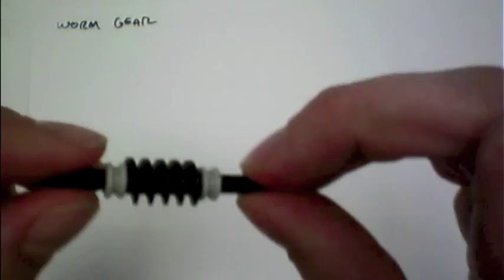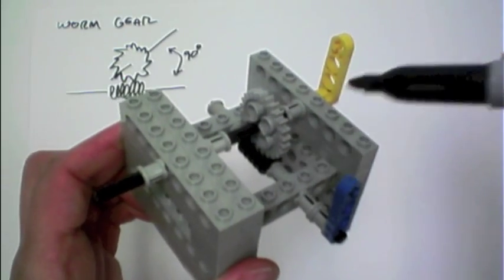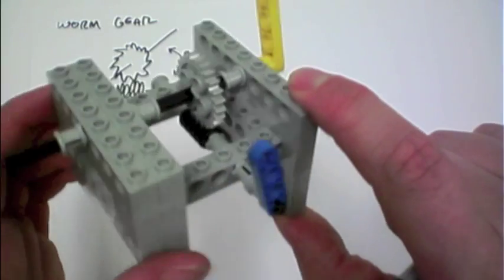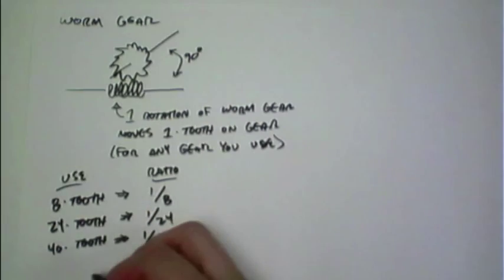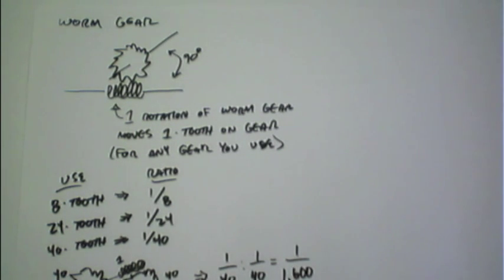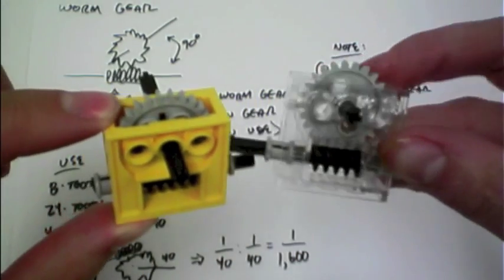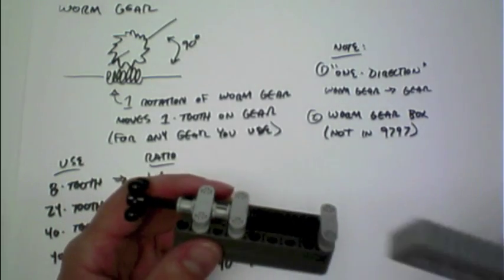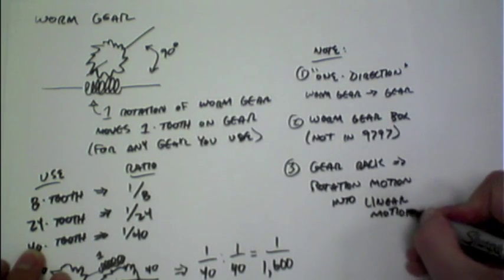Worm Gear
Description of the Worm Gear in the LEGO MINDSTORMS EV3 robotics kit.